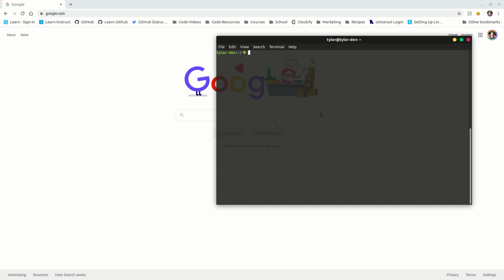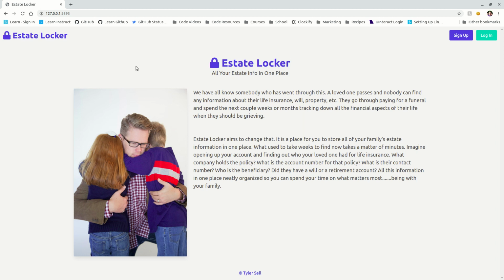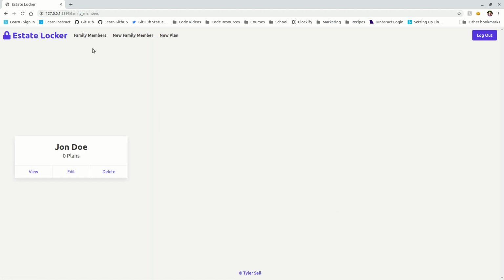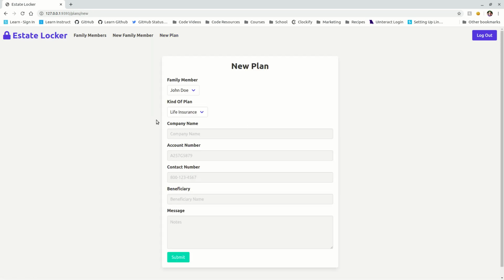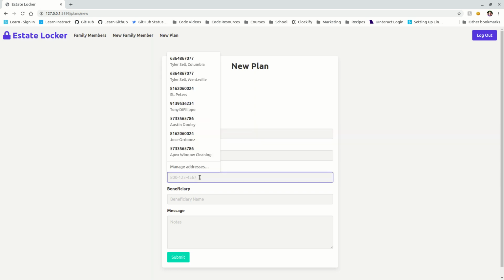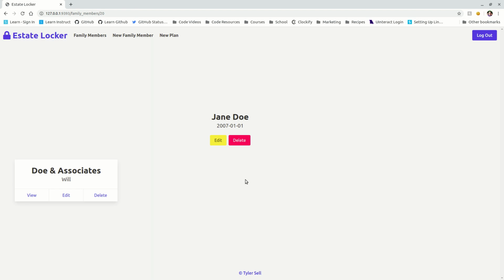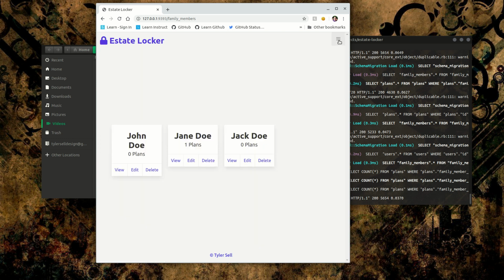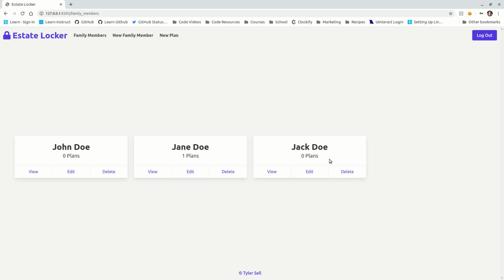Flatiron School Sinatra Portfolio Project - Estate Locker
This is my Sinatra Portfolio Project for the Flatiron School.  It is called Estate Locker and is aimed at solving a specific problem.  This is a first attempt at solving this issue and there will be further iterations in the future with other features but this is a great start.

We have all know somebody who has went through this. A loved one passes and nobody can find any information about their life insurance, will, property, etc. They go through paying for a funeral and spend the next couple weeks or months tracking down all the financial aspects of their life when they should be grieving.

Estate Locker aims to change that. It is a place for you to store all of your family's estate information in one place. What used to take weeks to find now takes a matter of minutes. Imagine opening up your account and finding out who your loved one had for life insurance. What company holds the policy? What is the account number for that policy? Who is the beneficiary? Did they have a will or a retirement account? All this information in one place neatly organized so you can spend your time on what matters most. being with your family.

Technology and Tools used:
Ruby - Sinatra
HTML/CSS
Javascript
Bulma - CSS Framework